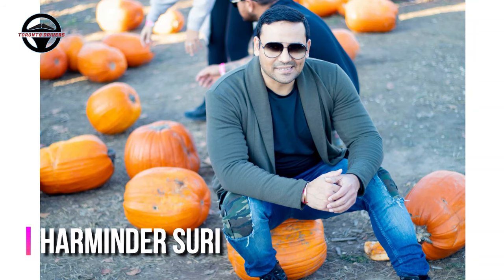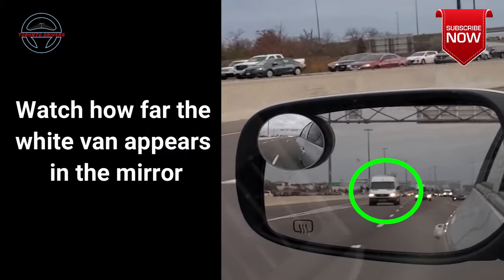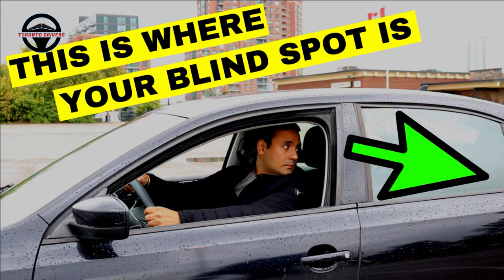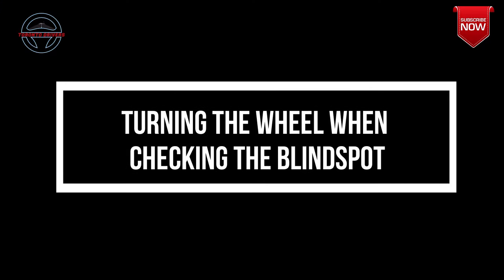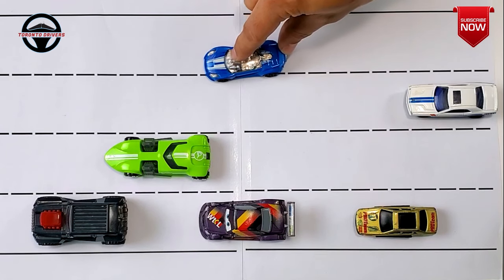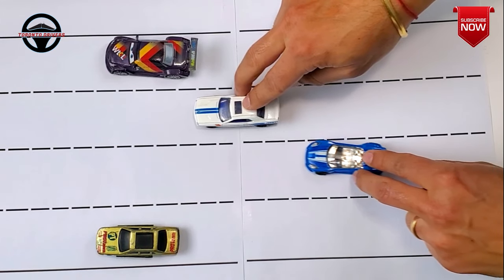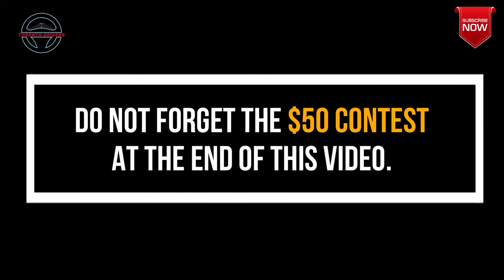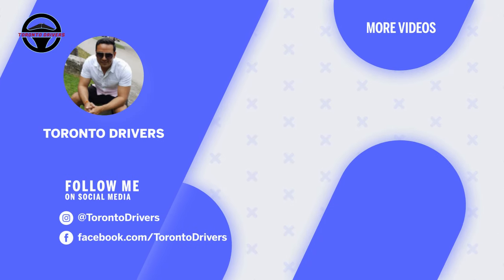How to Change Lanes Smoothly and Safely || Lane Changing Tips || New Driver Tips || Toronto Drivers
In this video I show you HOW TO CHANGE LANES SMOOTHLY AND SAFELY. This video might be long but it covers almost all the points you need to know when changing lanes. Changing your position on the road involves changing lanes or overtaking and passing another vehicle. Before beginning, be sure you have enough space and time to complete the move safely.

Never change lanes without giving the proper signal and looking to make sure the move can be made safely.

Here are the steps for making a lane change:

Check your mirrors for a space in traffic where you can enter safely.
Check your blind spot by looking over your shoulder in the direction of the lane change. Be especially careful to check for bicycles and other small vehicles. Signal that you want to move left or right.
Check again to make sure the way is clear and that no one is coming too fast from behind or from two lanes over on a multi-lane road.
Steer gradually into the new lane. Do not slow down, maintain the same speed or gently increase it.

Never make sudden lane changes by cutting in front of another vehicle, including bicycles. Other drivers expect you to stay in the lane you are already in. Even if you signal, they expect you to yield the right-of-way.

Avoid unnecessary lane changes or weaving from lane to lane. You are more likely to cause a collision, especially in heavy traffic or bad weather. Don't change lanes in or near an intersection. Remember that spending a few seconds behind another vehicle is often safer than going around it.